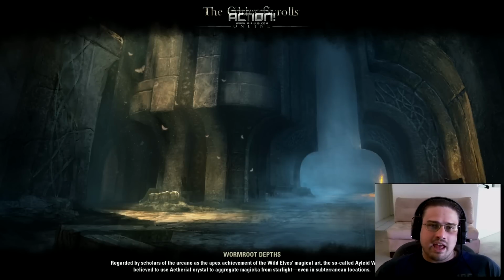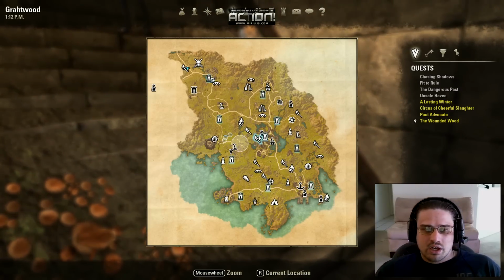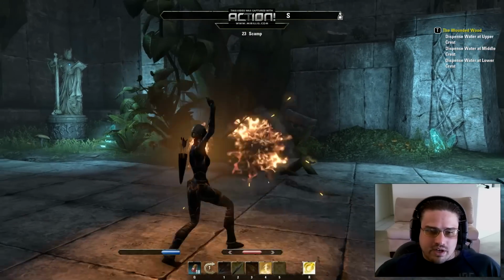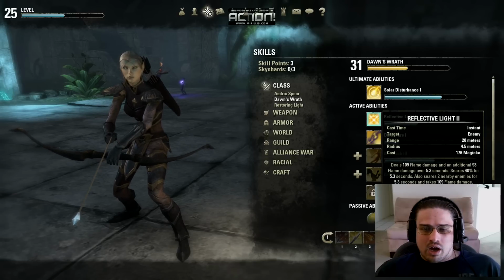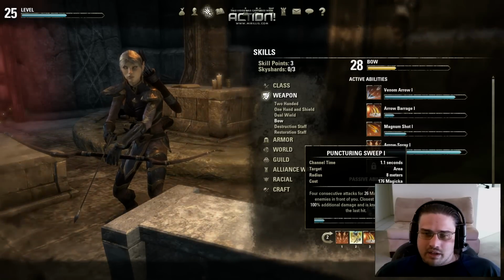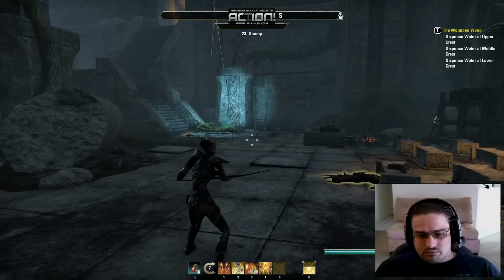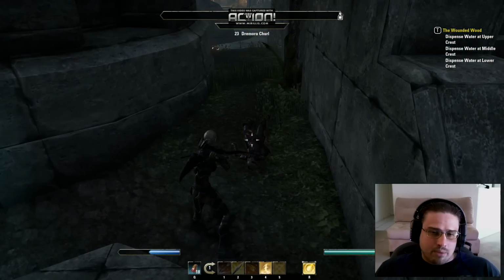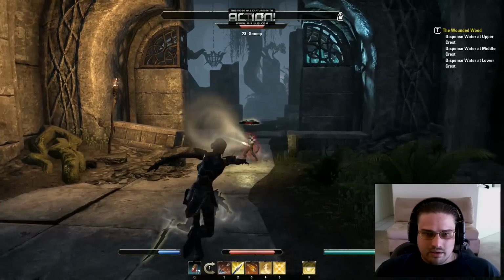Elder Scrolls Online - Templar Bulid Archer of The Sun - Game Play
This is a walk through of the character build i made over the Beta event. I called it The Archer of The Sun, It uses synergy between the Templar skill and Bow based abilities, focus on Crowd Control and Heal Support to your group.